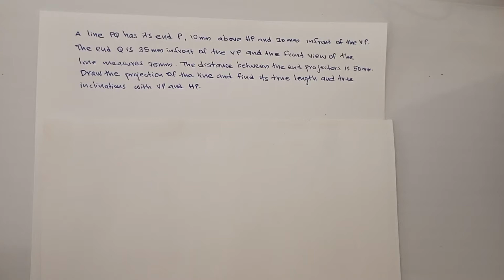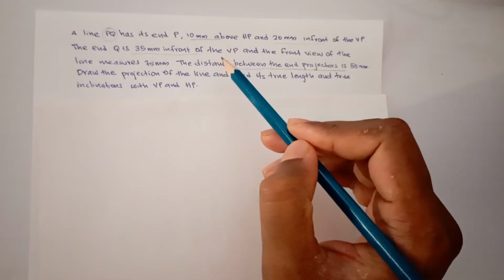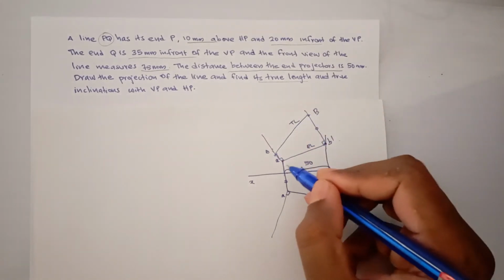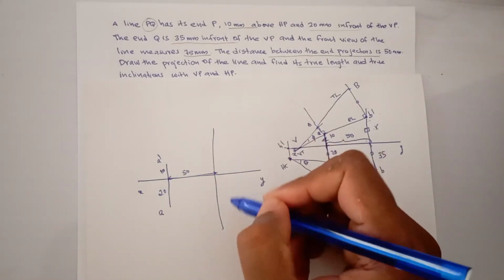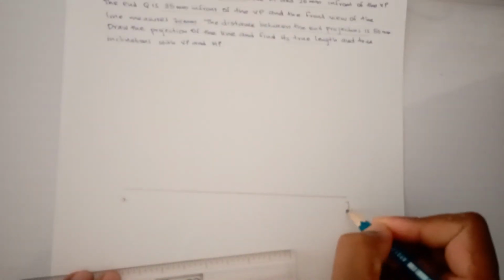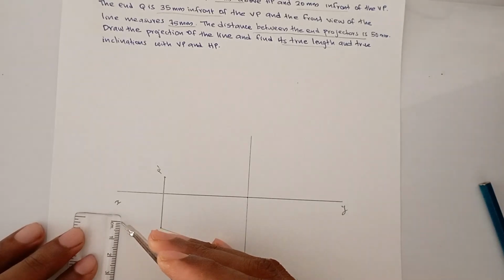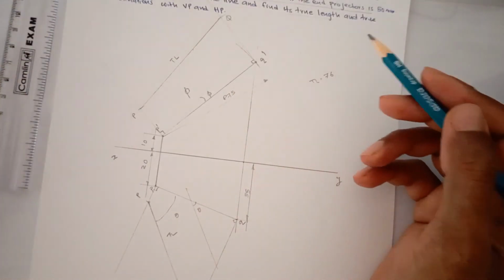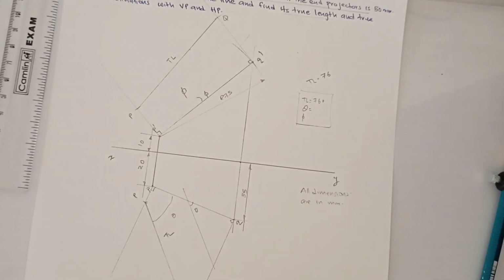PROJECTION OF LINE || Plane Rotation || Problem-01 || Engineering Drawing || Engineering Graphics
In this video we discuss a plane rotation problem with some basic concepts. Projection of line can be done in two methods, line rotation and plane rotation . If the distance between end projectors is given, plane rotation will help you to solve easily.

Green Academy is Providing Individual Online tuitions for subjects.